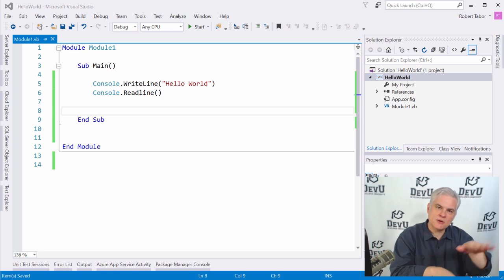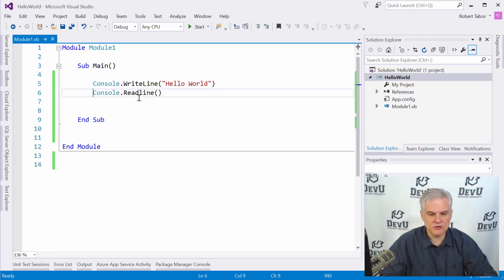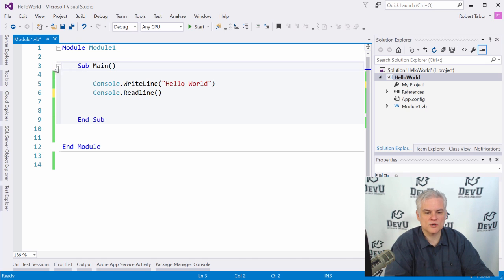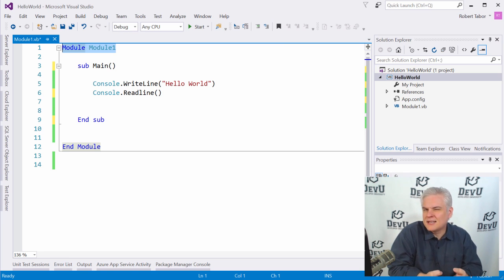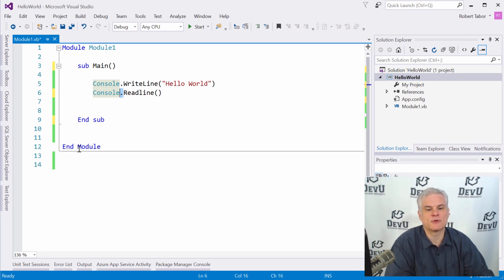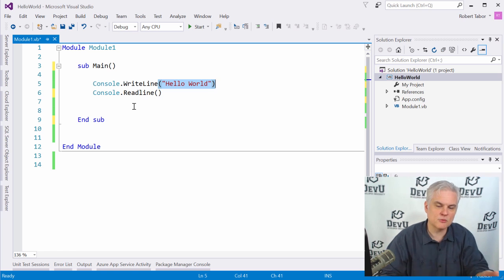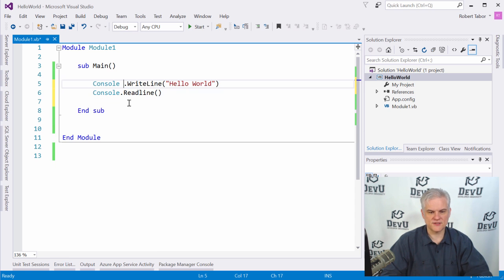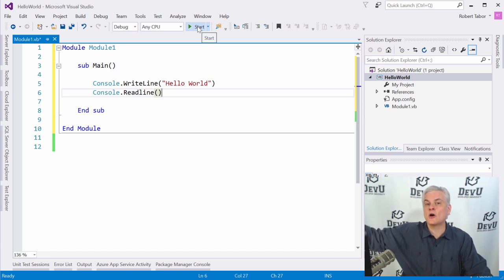4 Understanding your first VB program